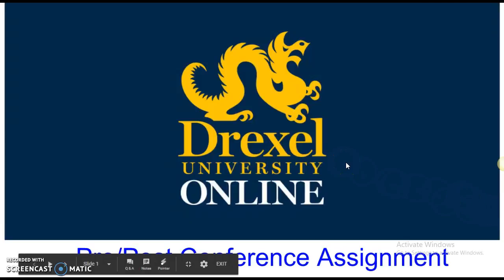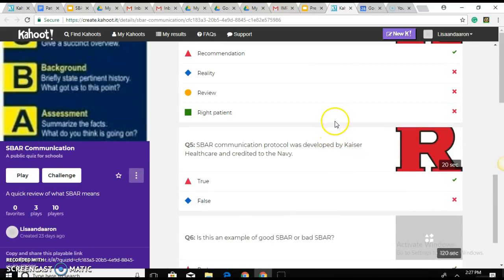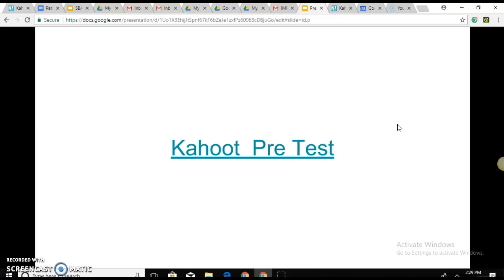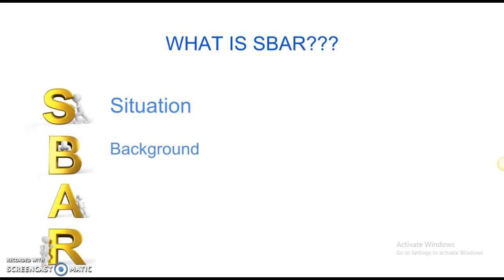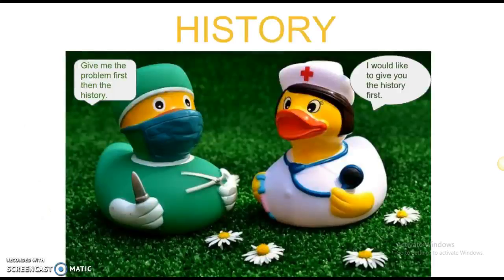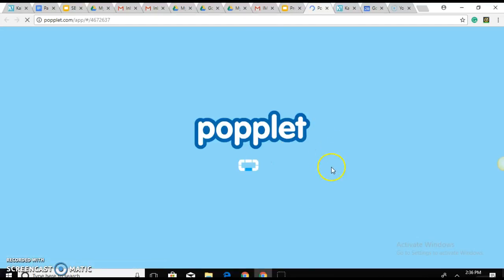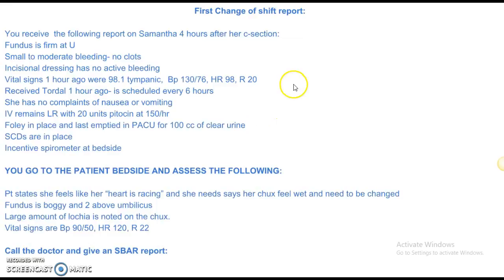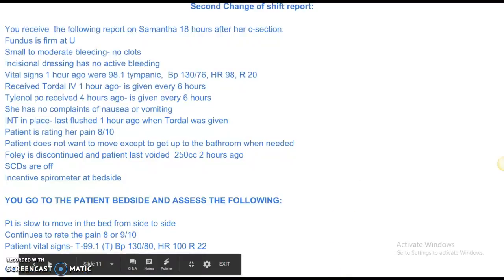Pre/Post conference video 1